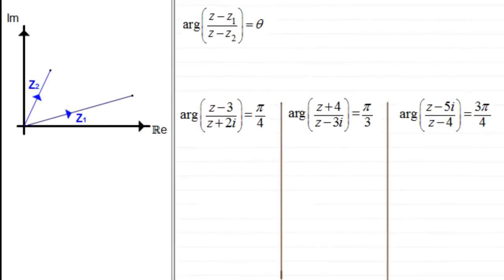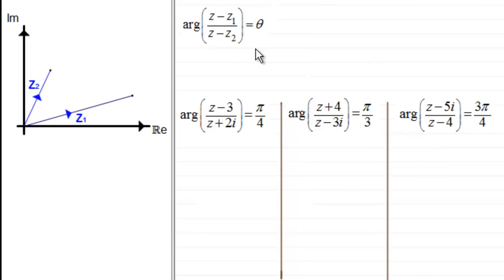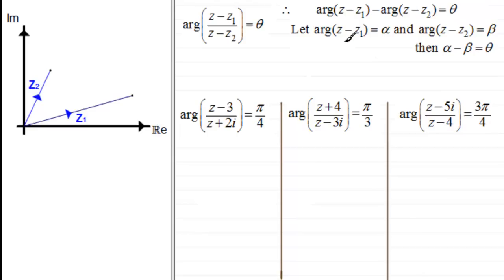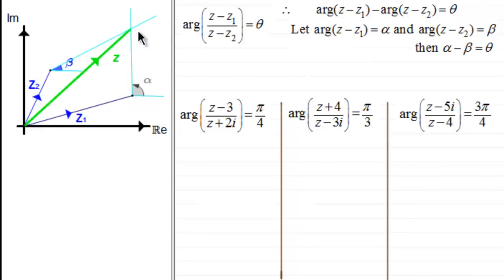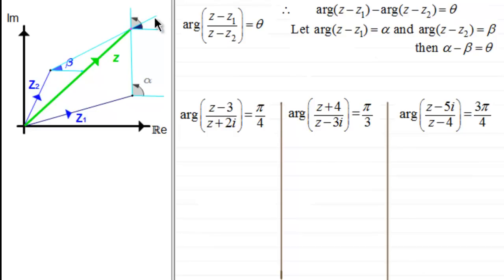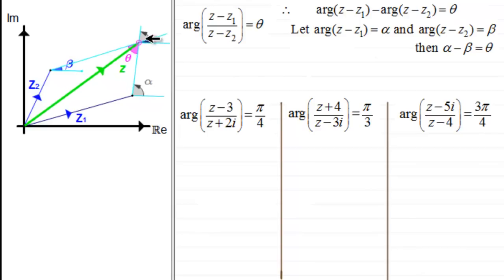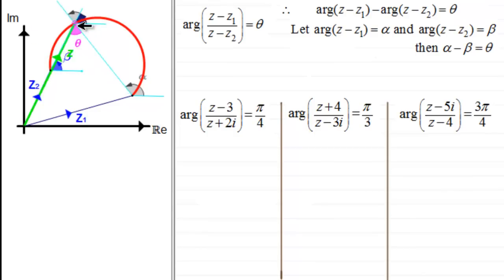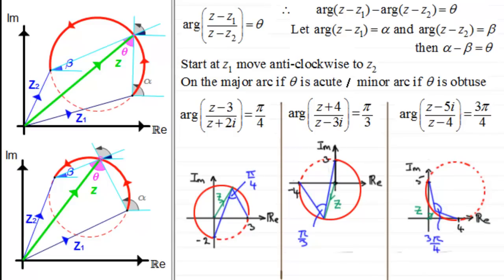Complex Numbers - Loci : Arc of a Circle : ExamSolutions Maths Video Tutorials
Tutorial on the arc of a circle using Loci when dealing with complex numbers